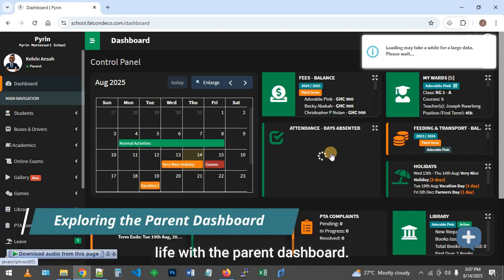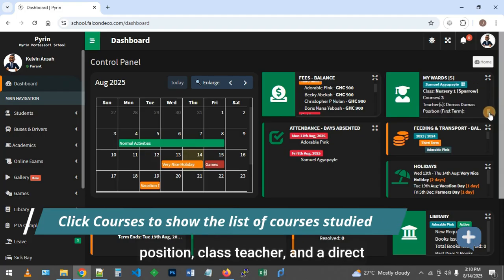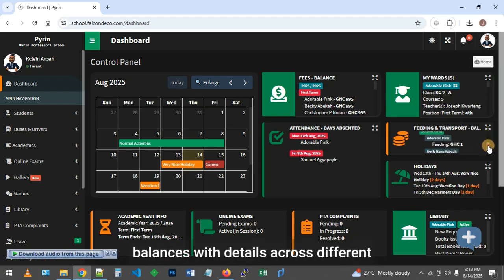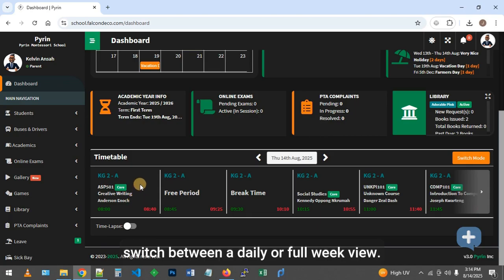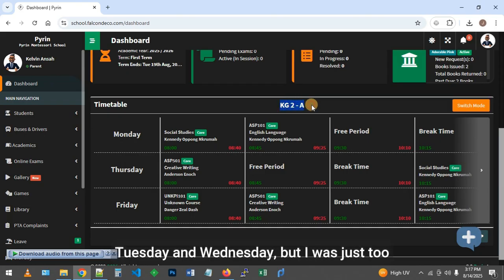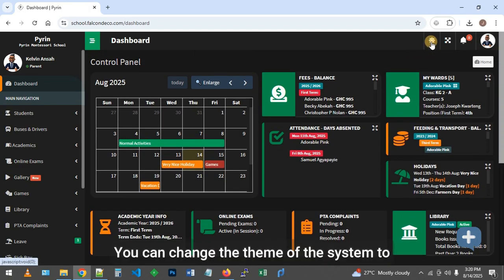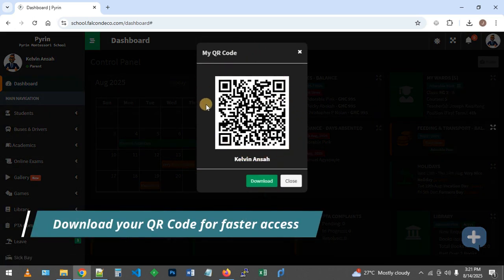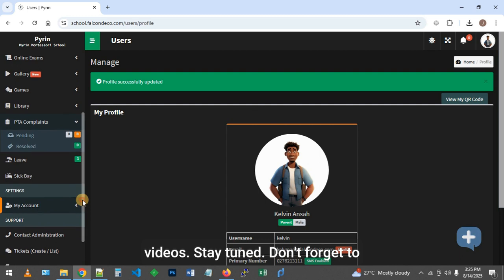Explore The Parent Dashboard – Full Tutorial for Parents | School Management System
This quick tutorial shows you how to:

View the academic calendar & holidays

Track school fees, feeding, and transport balances

See wards’ details, attendance, and library activity

Access timetables with the unique Time-Lapse view

Chat with teachers, administrators, and wards

Perfect for parents who want easy access to school updates anytime, anywhere.